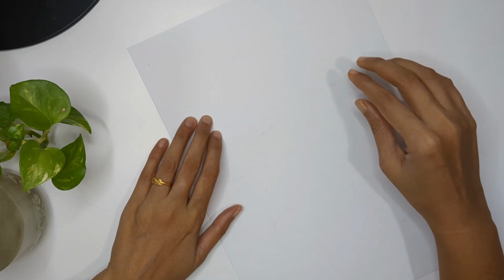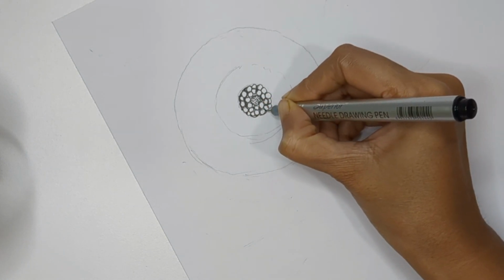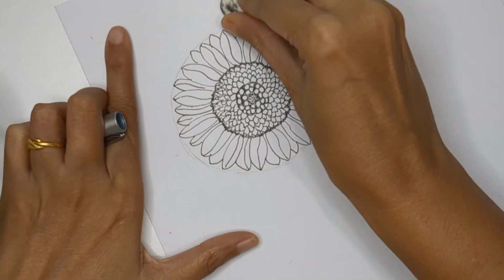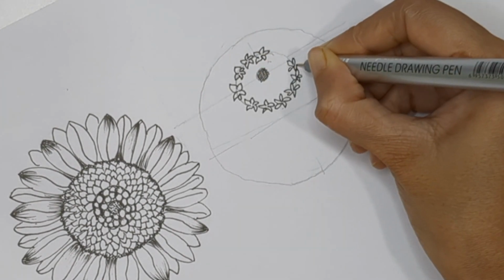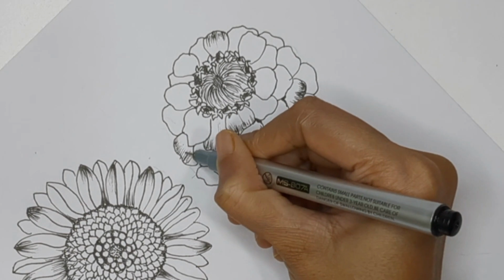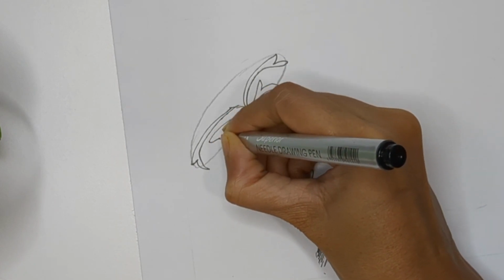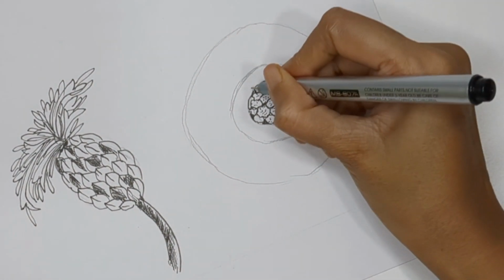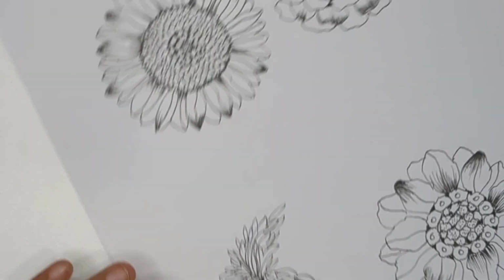How to draw flowers. 4 different ways to draw flowers. flower drawing|sketching.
How to draw flowers in 4 simple ways. How to sketch flowers. How to draw multi-layered petals flowers. I designed this tutorial specially for beginners. These flowers are super simple important if you want to paint flowers bouquet or bunch of flowers. I have also covered some basic sketching techniques to make your drawing more beautiful.

👉I am using watercolour sheet,300 G/m 140 lb. For wet on wet technique use good good quality of watercolor sheet. For this tutorial no need to use Watercolour sheet.

👉 Gell pens and pencil to draw flowers.